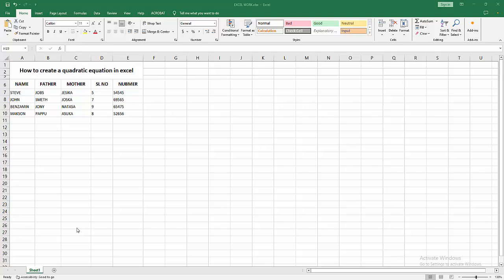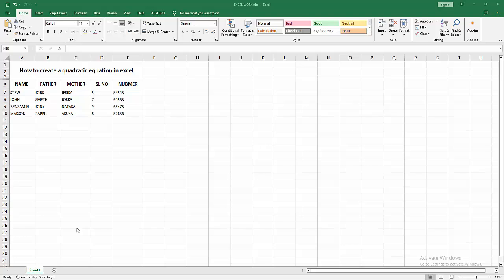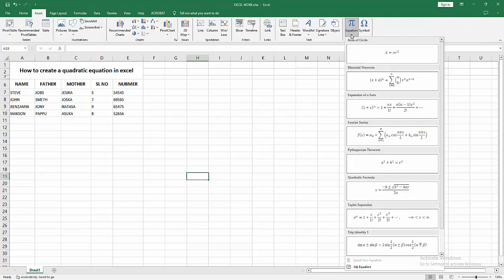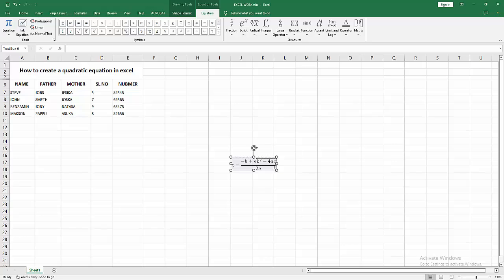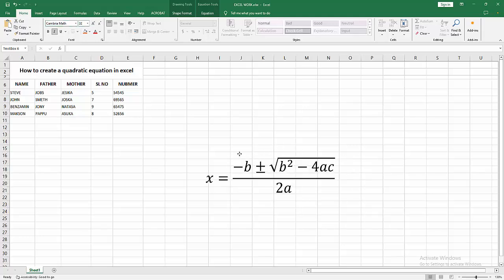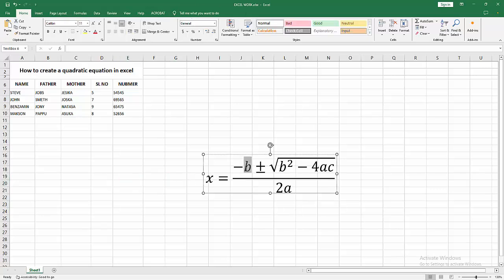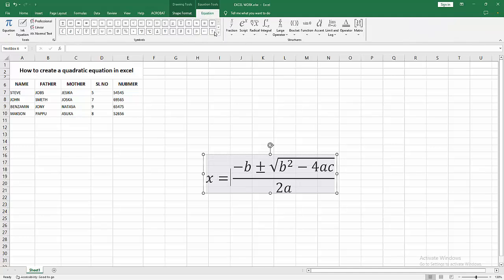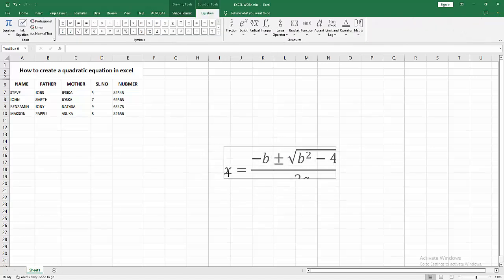How to create a quadratic equation in excel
Assalamu Walaikum,
In this video I will show you, How to create a quadratic equation in excel.  Let's get started.